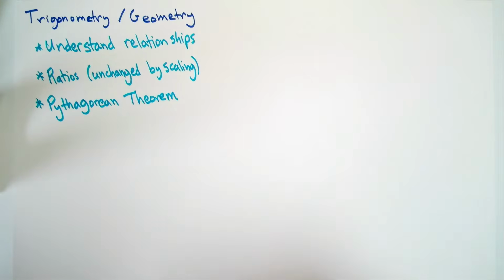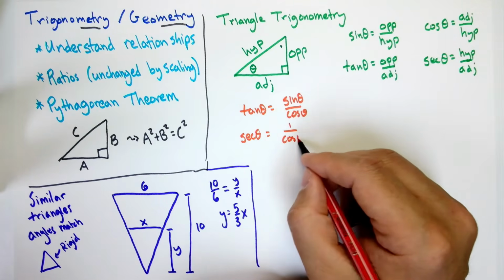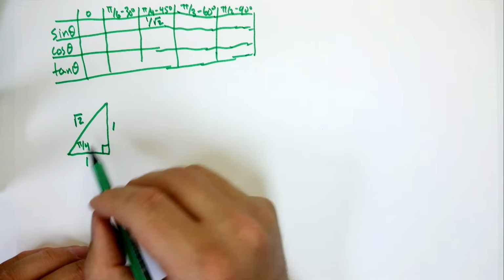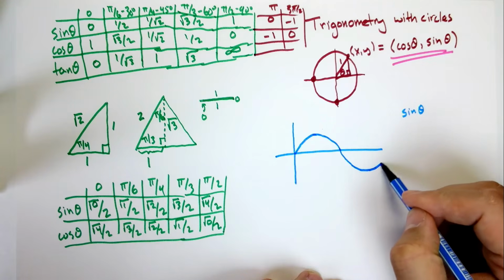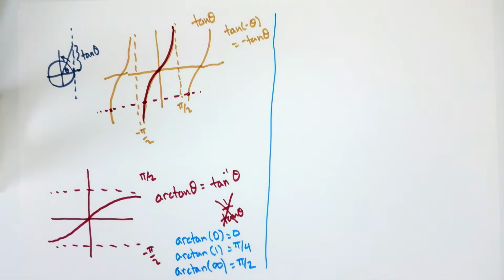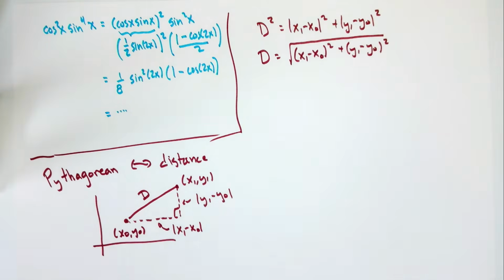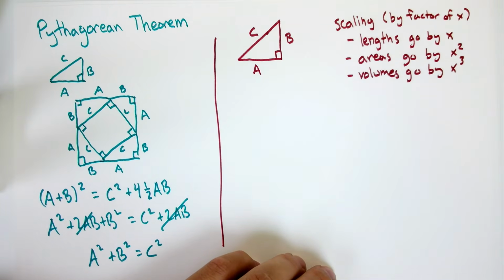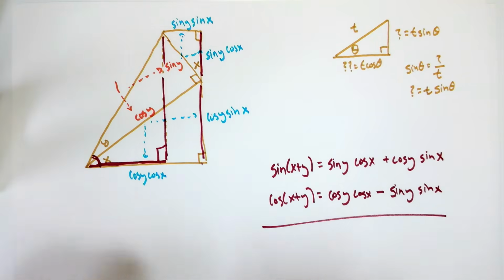Trigonometry review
A basic review of some of the trigonometry tools you should be comfortable with to do well in a calculus course.